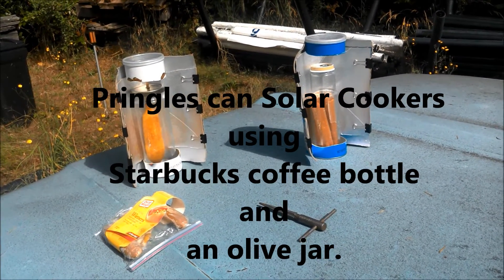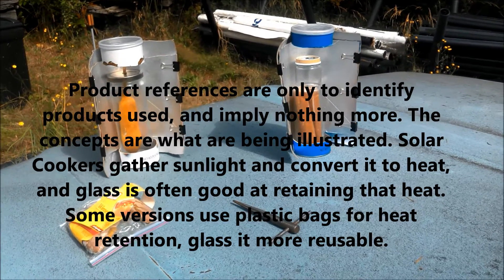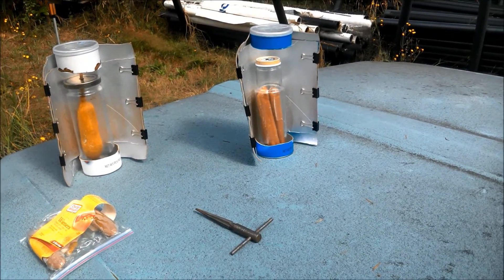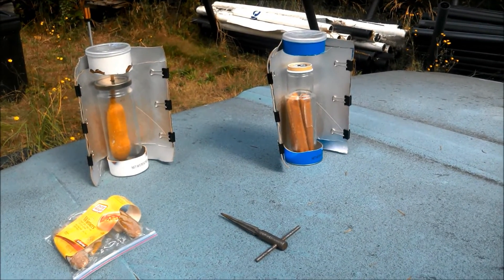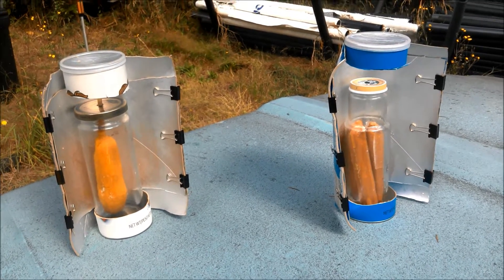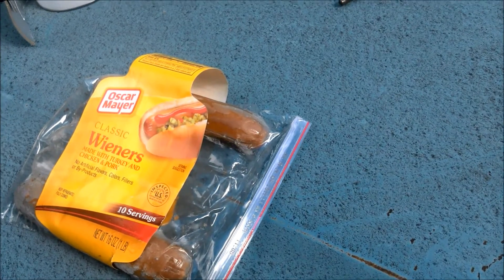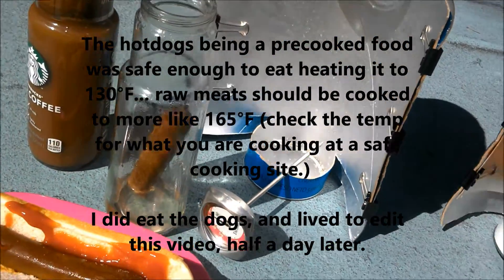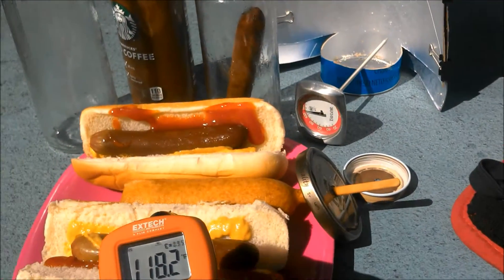Pringles Solar Cooker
A different version of Pringles can Solar Cookers using jars instead of plastics to retain heat around the food... My results got to about 130°F , good enough for hotdogs, since they are precooked.  This video will be added to the Solar Cooking projects and experiments located

I have highlighted some of my construction methods in the video, As a solar cooker I think a better one could be built with the 'shiny' cardboard one can recover from the Pringles cans, finding a way to flatten the cardboard might allow it to serve in lining a more classic box cooker or even a possible parabolic cooker, not suitable to leave outdoors because the cardboard is not water resistant enough but interesting to experiment with.

The product names mentioned are just for identifying the rather unique packaging used, The Starbucks bottle was a distinctive shape that inspired looking at long narrow glass jars that would fit inside a Pringles can, The olive jar is a fairly common shape for olives and some other similar products. I think the same jars used in my funnel cookers would develop more heat. ... Adding more Pringles panels to the can cookers might bump the heat a bit higher, but does add complexity.